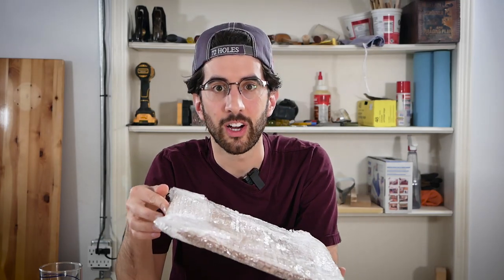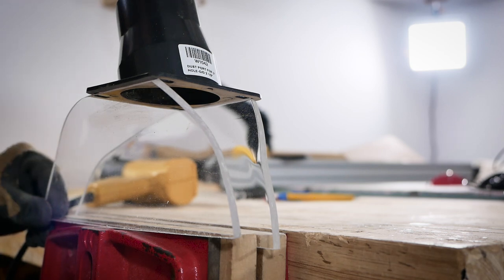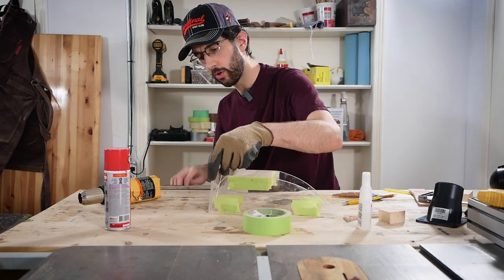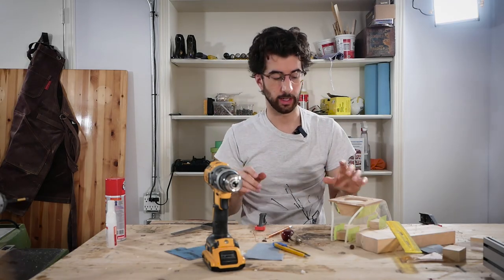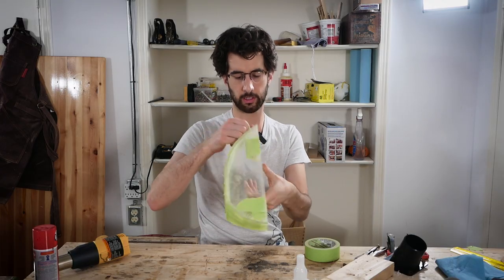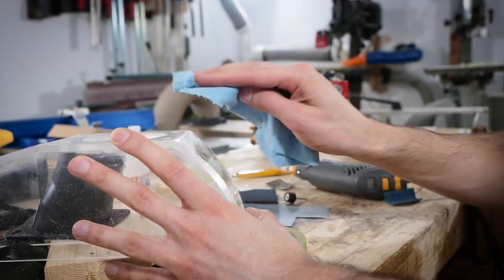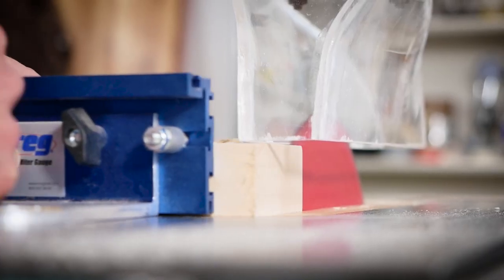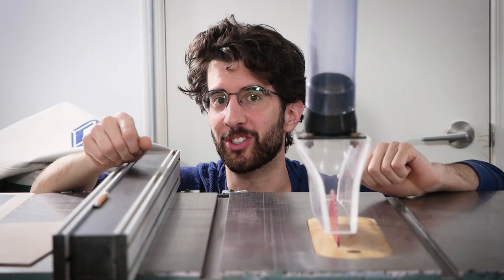DIY Acrylic Overhead Table Saw Dust Collection and Safety Guard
I built a dust collection and safety shroud for above my table saw. It was made from 1/4" Acrylic that I was able to bend with a heat gun and adhere with super glue.

BITS:

3/32" Round Over Bit

SUPPLIES